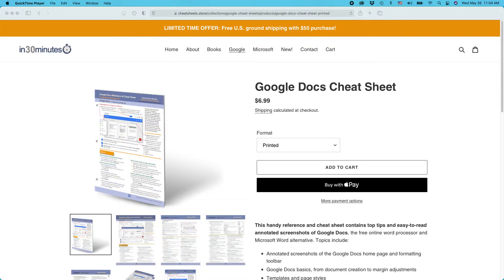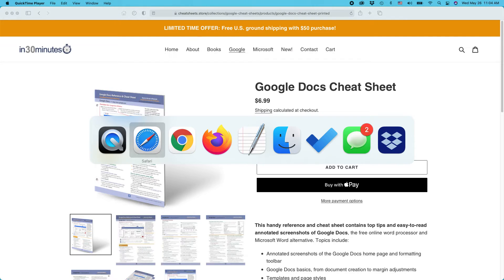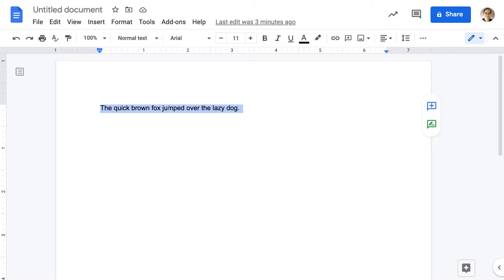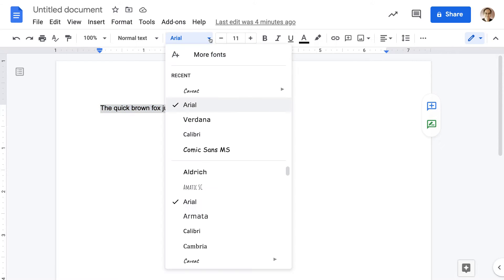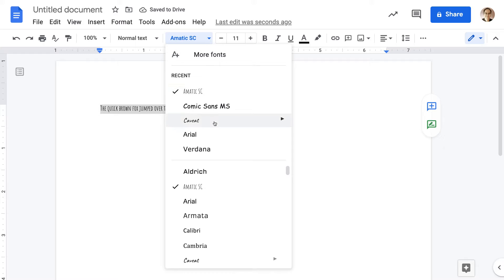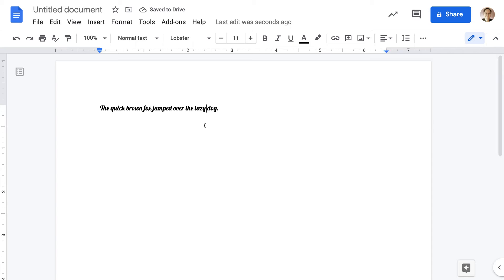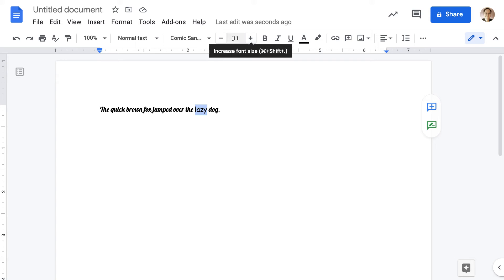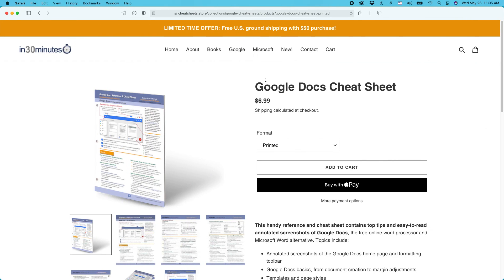Google Docs step by step: How to change fonts in Google Docs for Windows, macOS, Chromebooks (2021)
From @in30minutes, learn how to quickly change fonts in Google Docs. Narrator Ian Lamont is the founder of i30 Media Corporation, publisher of the GOOGLE DOCS CHEAT SHEET.